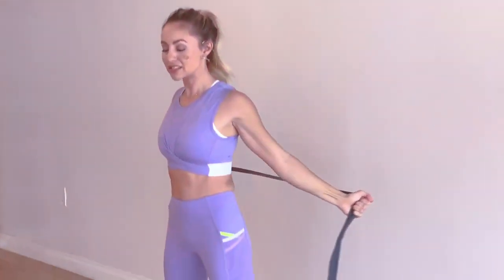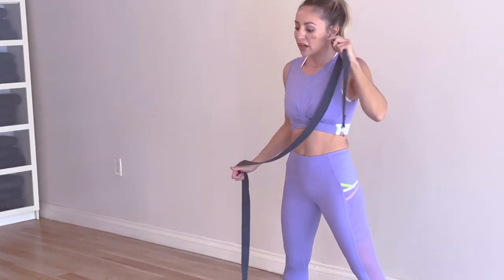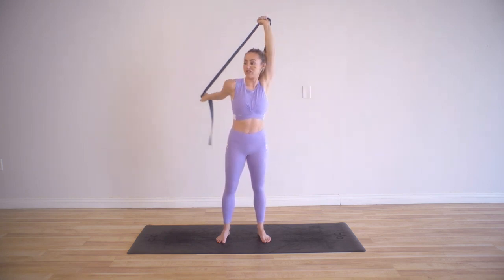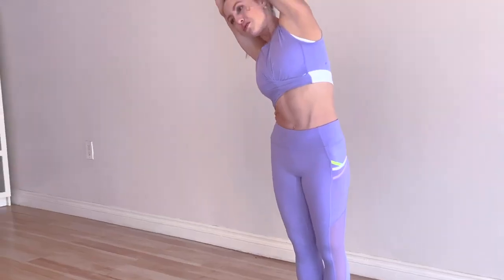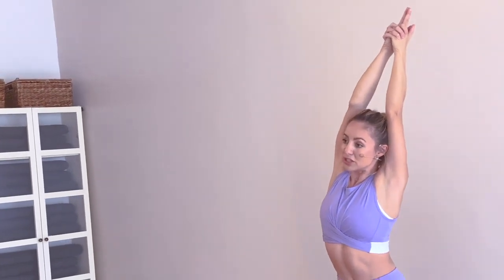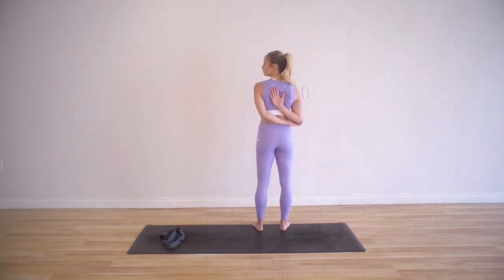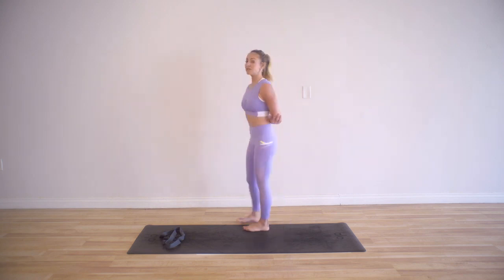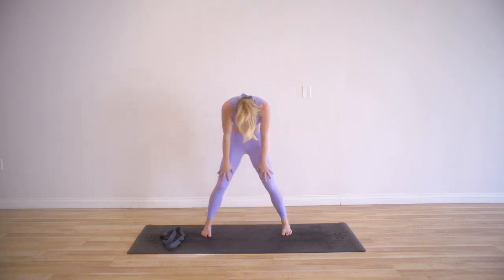Wanna Stand Taller_ Yoga for Back and Shoulder Mobility